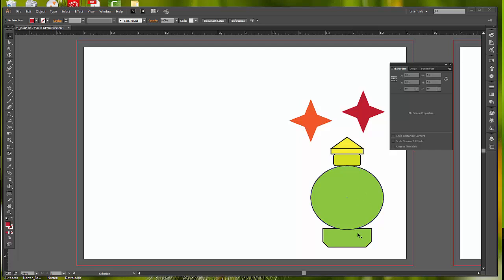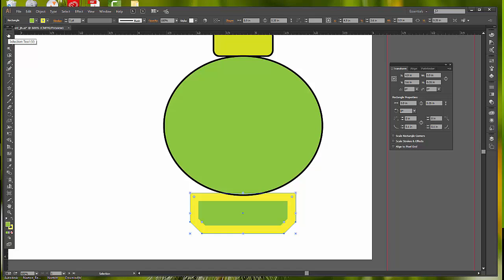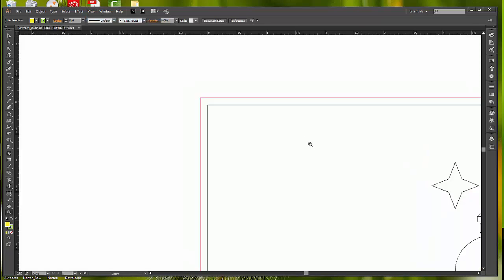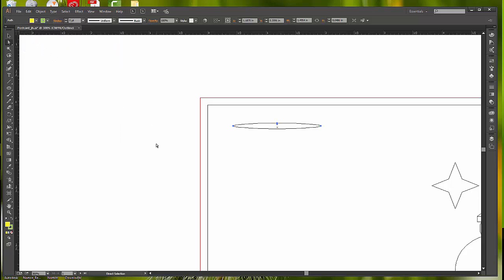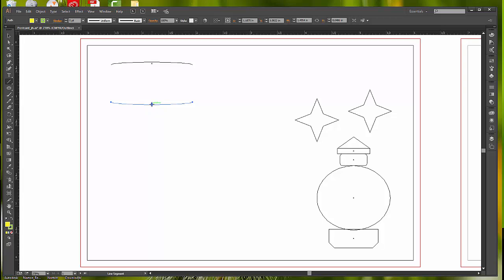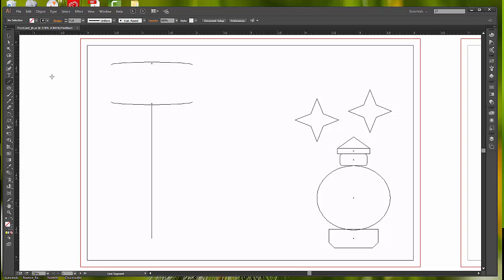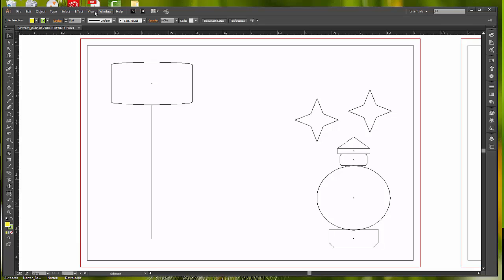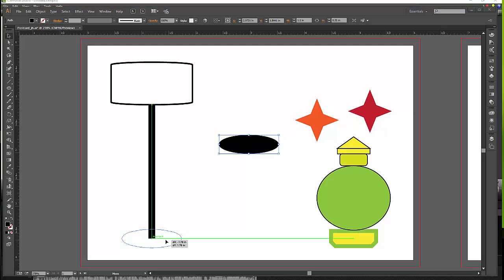Ai 2014 3 part 3D-2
Adobie Illustrator (2014 Release) Classroom in a Book Chapter 3 part D-2